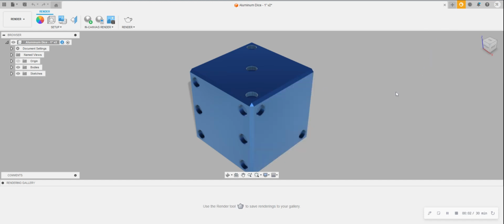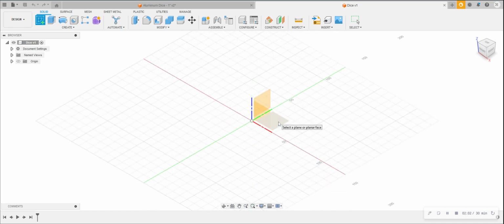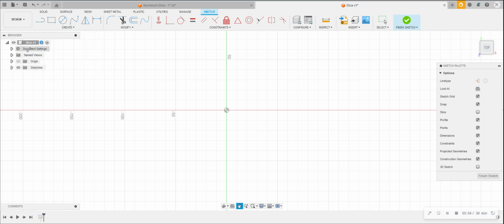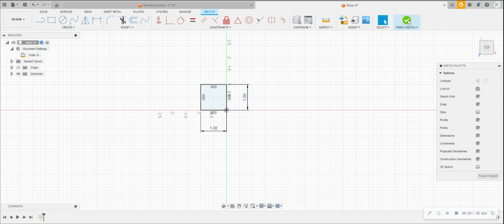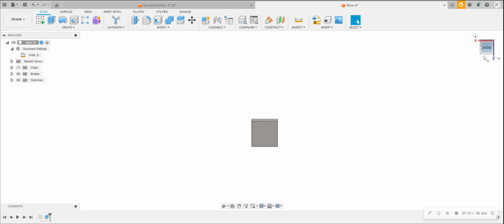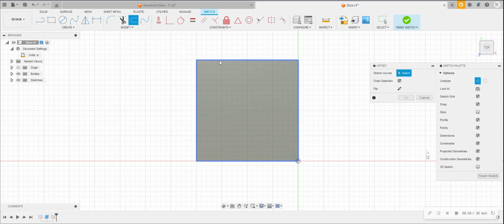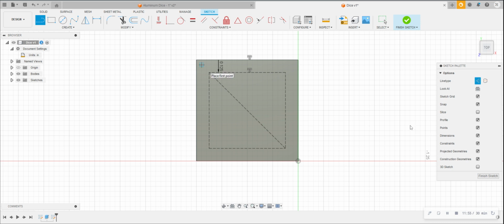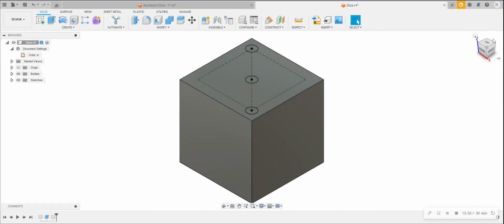Machined dice 1 - making the cube and sketching on one face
Creating a dice using Fusion 360 and sketching on the top face to create the 3 side of the dice